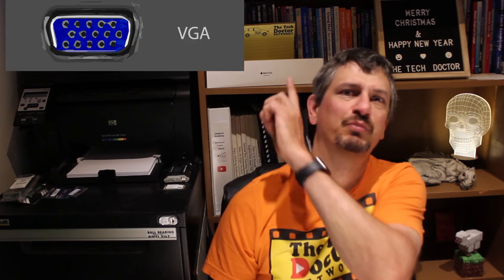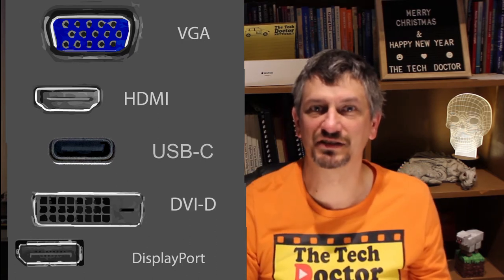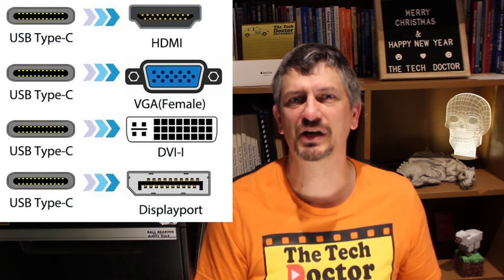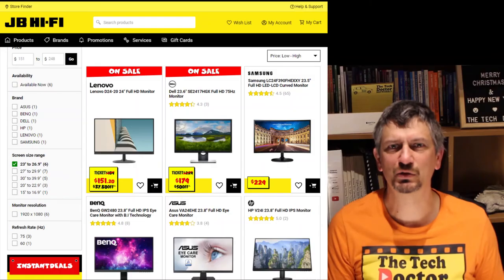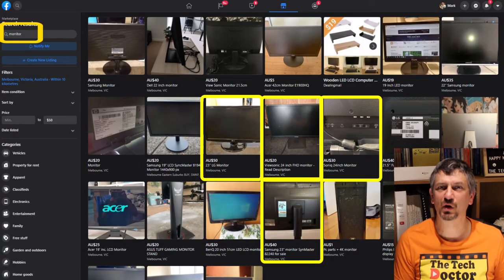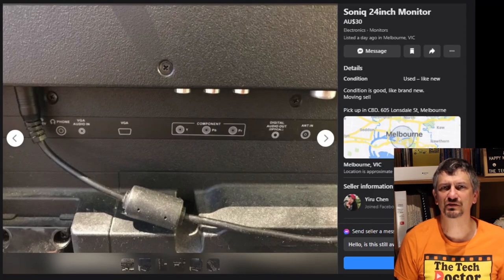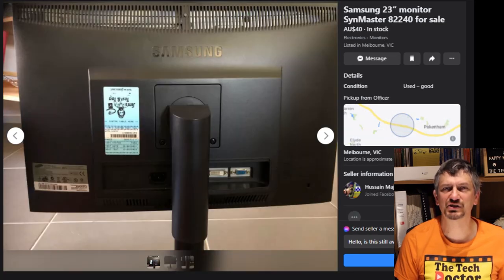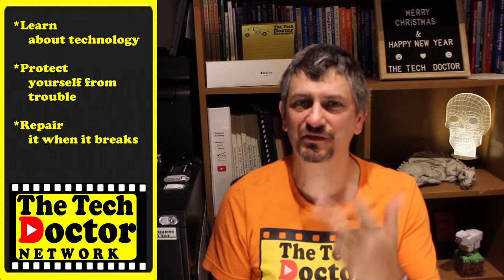142: Adding a Second Screen to your laptop for a more ergonomic workspace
In this episode, we look to add a second screen to your laptop for a more ergonomic workspace.

COVID-19 has seen many people working from home for most of 2020. As we launch into 2021 and with the virus contained in some parts of the world and vaccines rolling out in other parts, it's hopeful that life and work will return to some sort of normal for most people. For many, this means heading back to the office and returning your work from home computer setup.

One of the things you can do to make your home workspace more workable is to add a larger screen to your laptop along with a desktop keyboard and mouse. The trick is to work out how to plug the screen into your laptop. What plug do you need? What screen do you need?

This video will step you through some of the resources you need to answer those questions.